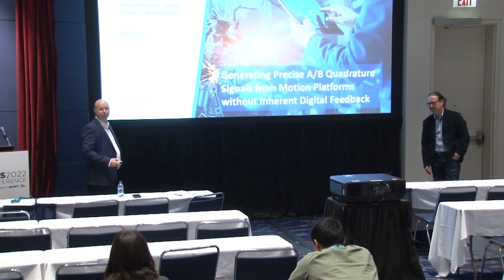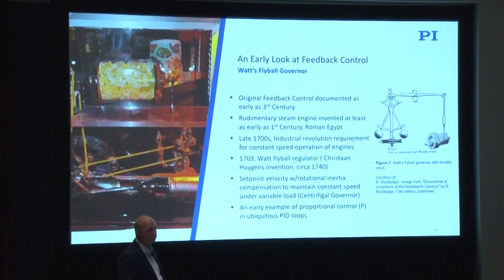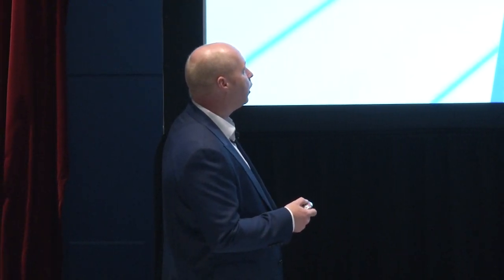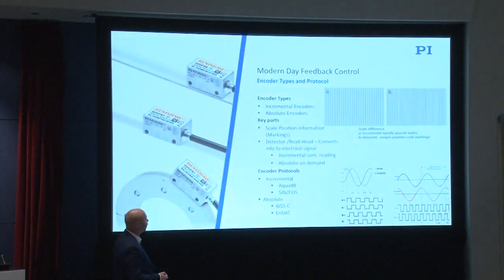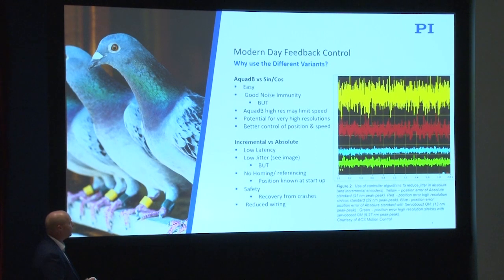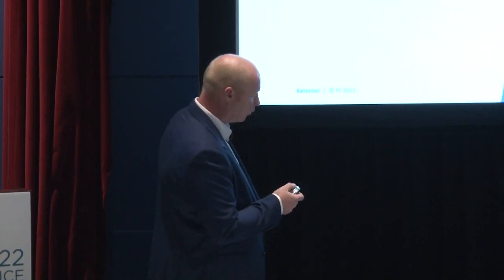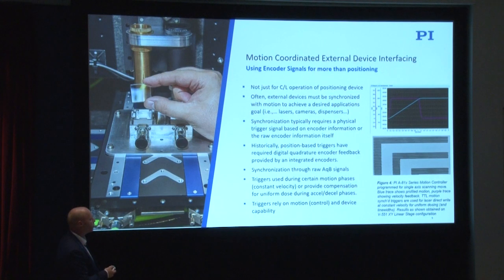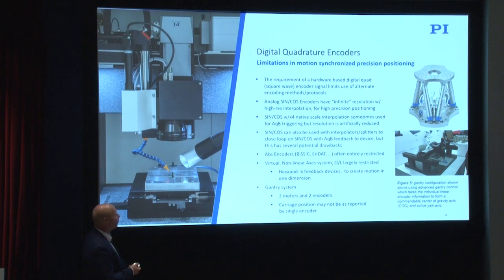IMTS Webinar: Generating Precise A/B Quad Signals from Motion Platforms w/o Digital Feedback | PI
The novel method discussed here, allows the generation of highly synchronous A/B quad signals even for motion platforms that do not have inherent digital feedback encoders.  More information on synchronized motion control and laser control is available

The requirement of a hardware based digital quadrature  (square wave) encoder signal limits use of alternate encoding methods/protocols
Analog Encoders (SIN/COS) have effectively infinite resolution that with high resolution interpolation can support high precision positioning.
SIN/COS with x4 interpolation of native scale can be used in some cases for AqB triggering but resolution is artificially reduced
SIN/COS can also be used with interpolators/splitters to close loop on SIN/COS with AqB feedback to device, but this has several potential drawbacks
Like additional hardware, additional cabling, careful not to cause
Absolute Encoders using BiSS-C, EnDAT and others are in some cases entirely restricted, because they produce data on demand, and data is serial
Virtual Axes, non linear axes system and Open Loop are largely restricted. Virtual axes are generated from a combination of axes or axes data that needs to be altred in some way, for example where calibration is overlayed. Non linear axes may be a path generated from a combination of physical axes, for example a hexapod, which has six motors and hence 6 feedback device to create motion even if its one dimension. Additionally openloop system, say using stepper motors in many cases may not have any feedback.
If you take an example of a moving gantry system, here for the bottom axes, for high precision systems this is made up of a motor and encoder feedback on either side, and these can be controlled with advanced motion controller  in such as way that each axes controls both linear motion plus yaw, to maintain the best accuracy of the cross axes and its carriage. First question is which axes do you take the feedback from? The left and right? Actually they may give relatively different numbers, because of the yaw control!

Secondly they may be using absolute encoders again, as this can have significant advantages for the safety and operation of gantry systems? So whether it be a incremental encoder or an absolute, the position of the carriage will be different to that registered by the encoder.

Using the technique explained in this webinar, will solve these problems.